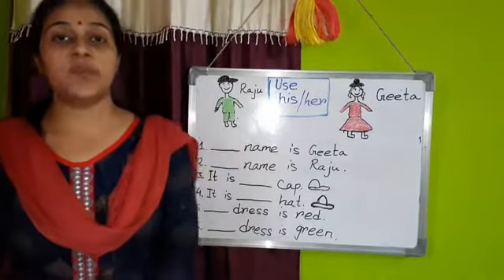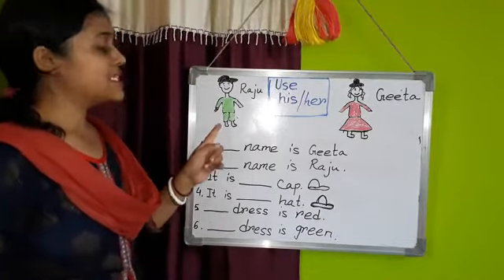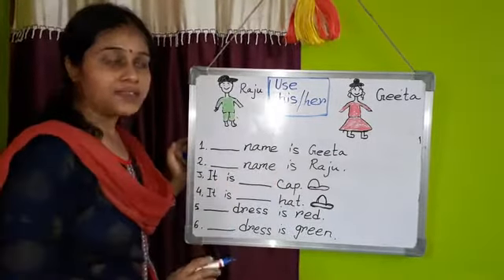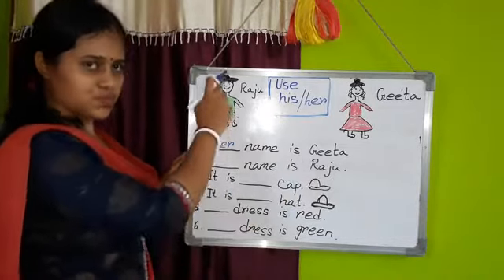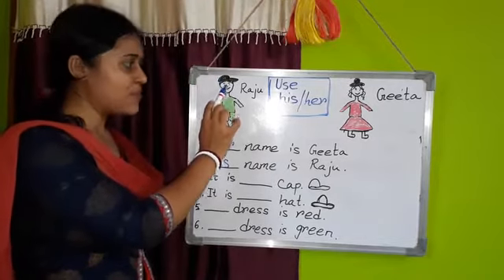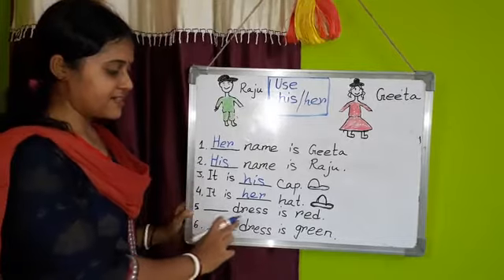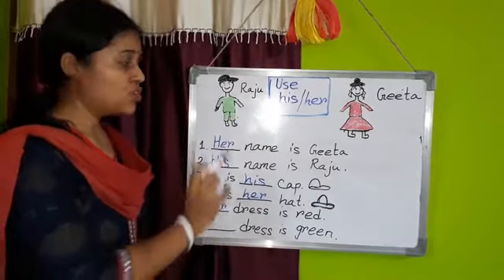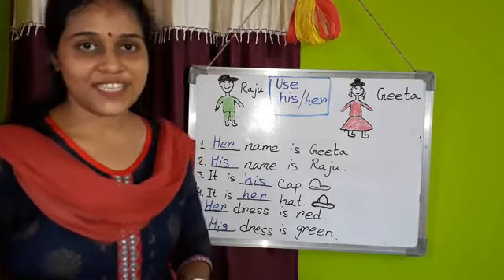Class Preparatory English Topic- Use of "his" or "her"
Teacher: Arpita Raj Sain